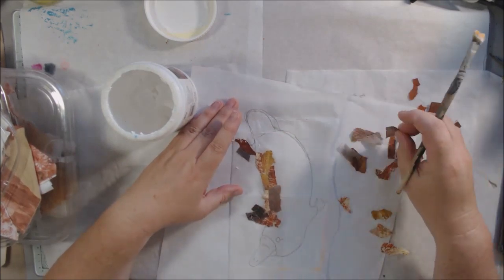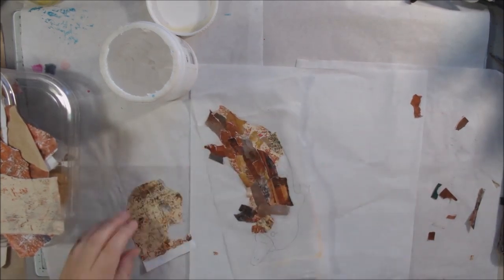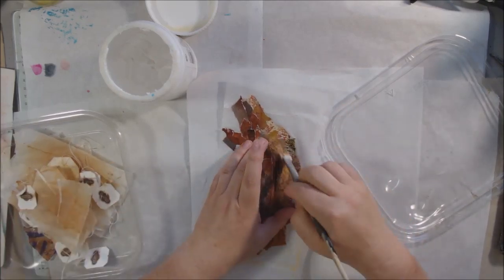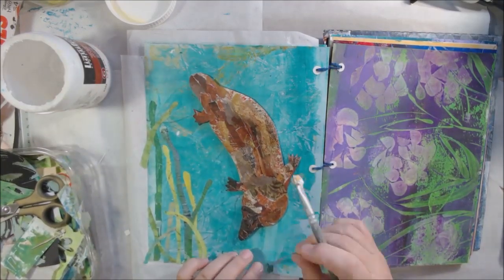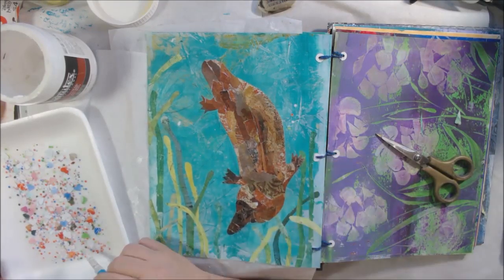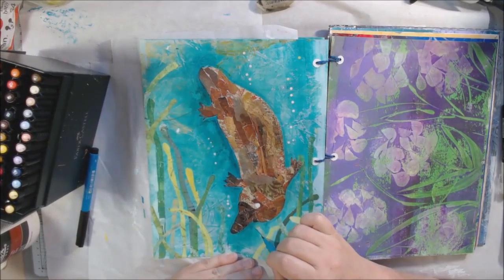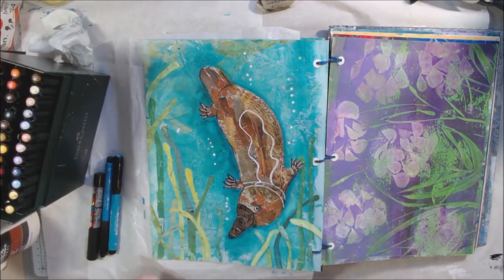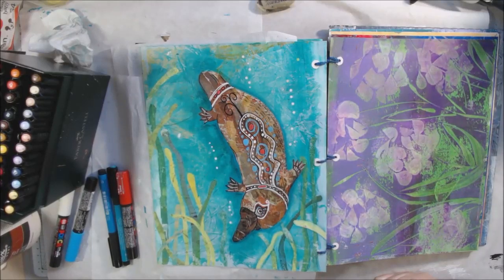July Animal Portrait - Platypus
My monthly animal portrait for July 2019. A cute little platypus diving for some treats. I gave him some pizazz with a little dot work design to imitate the look of aboriginal art.

Materials Used and Links:
Gel print journal made with a gel plate
Deli paper
Paper scraps
Liquitex matte GEL medium
Faber Cstell pitt artist brush pen set
Posca pen set